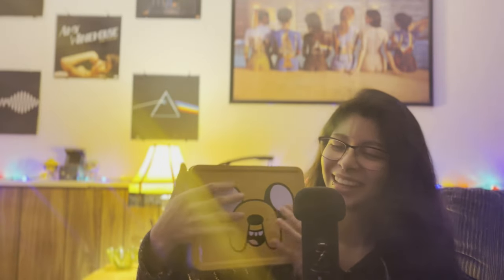ASMR | Dispo Haul 🍃🛍️ Whispering + Bag Tapping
what strains did we get today? let's find out!

thanks for chillin with me :D

see ya around, lil bean